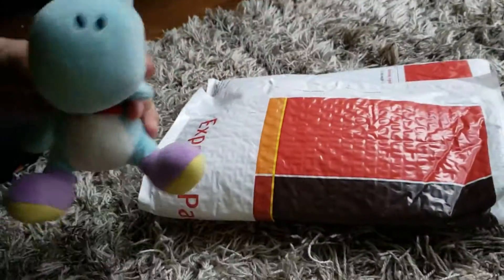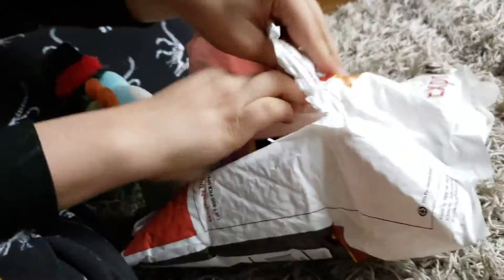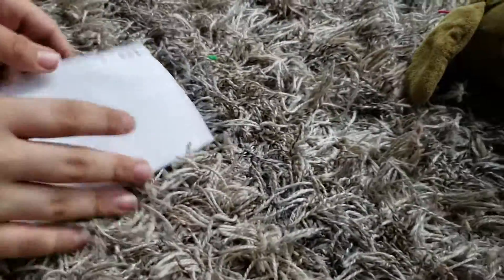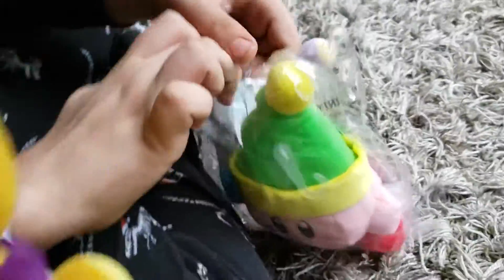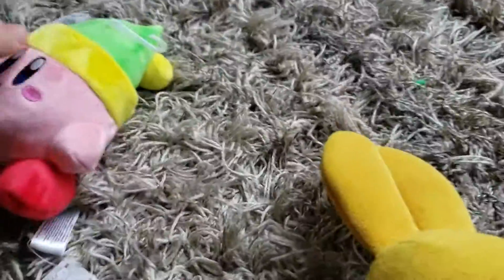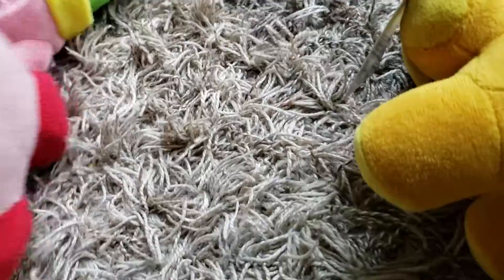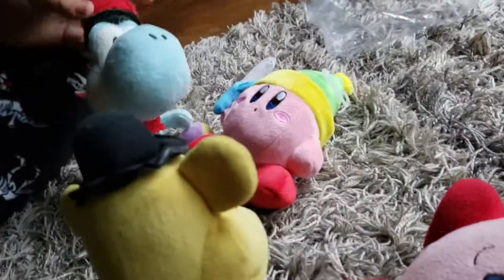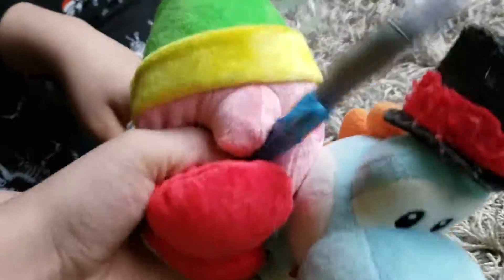Unboxing a new power for kirby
Sword kirby